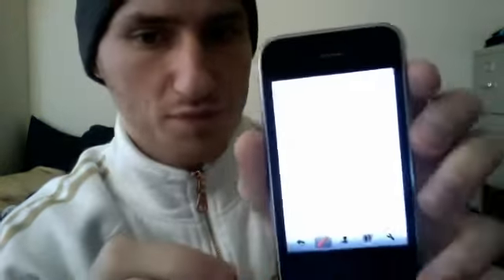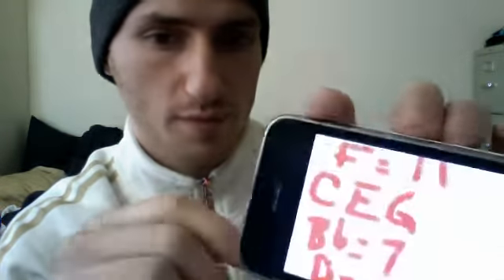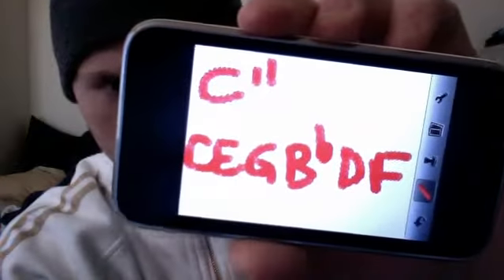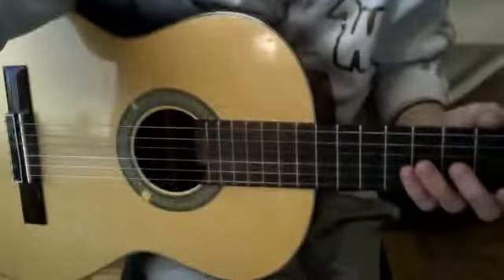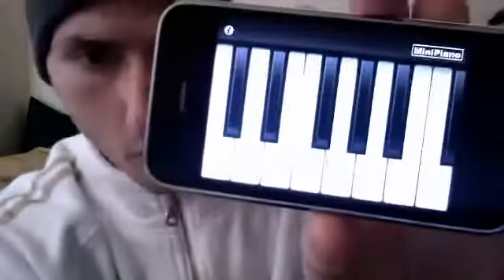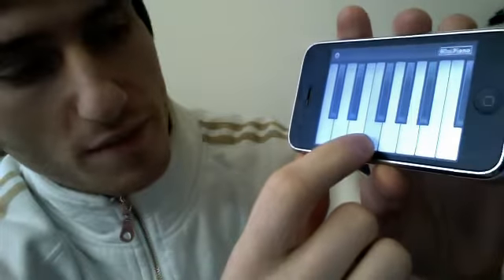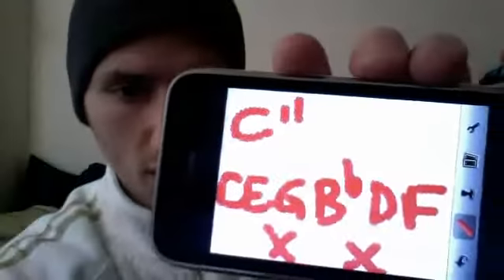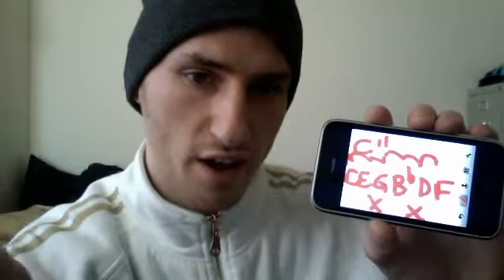What Are Eleventh Chords In Music? (Example: C11 F11 Bb11, etc.)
Here are the chords we did this week, I'll use C as the root:

C = C E G
C7 = C E G Bb
C9 = C E G Bb D
C11 = C E G Bb D F

If you'd rather see it as the intervals
C = R 3 5
C7 = R 3 5 b7
C9 = R 3 5 b7 9
C11 = R 3 5 b7 9 11

Notice how the C11 chord has to have the 7th and 9th notes in it. If it does not have them, then it simply is called a Cadd11 (because its a C chord with an 'added' 11th note)

The same goes for the C9 chord = it has to have the 7th. If it does not, then it's simply called a Cadd9, not a C9

On Guitar it is somewhat difficult to play these chords because you only have 4 fingers, whereas on piano it is much more easy, because you have 10 fingers from both hands.

If that's the case, and you're stuck, then you can always drop the 5th of the chord, and give the bass player the Root. The 5th of a chord is always used just to 'thicken' the chord, and doesn't give it any tonality or 'substance' or 'color'.